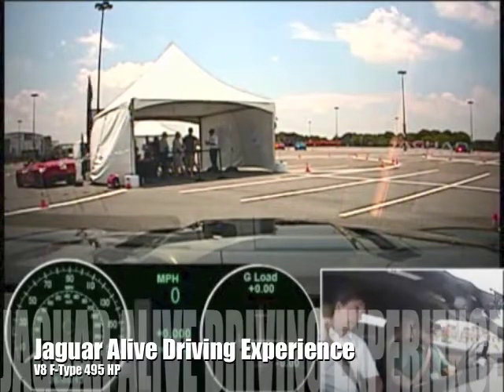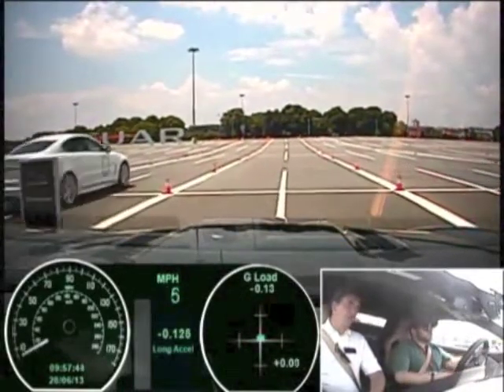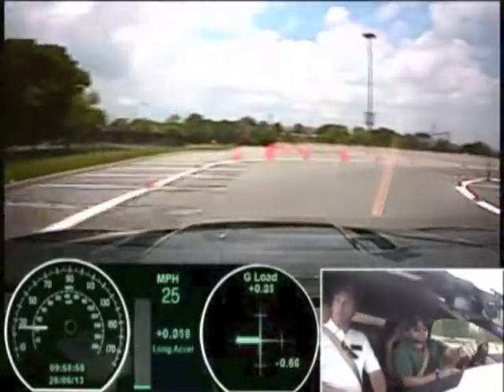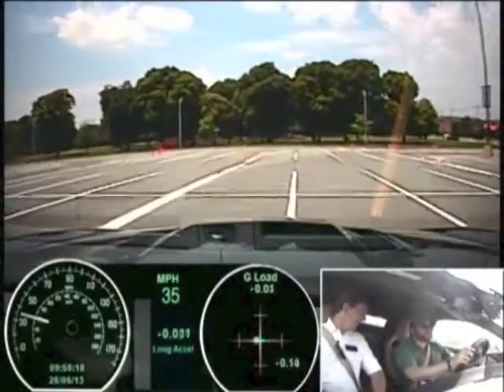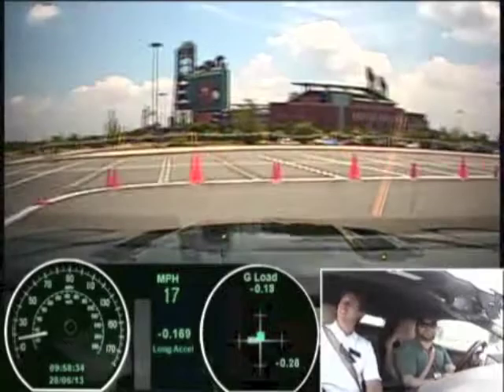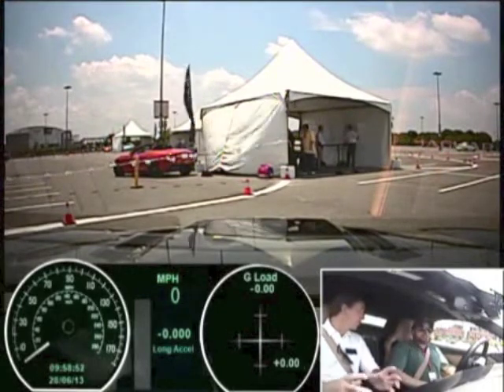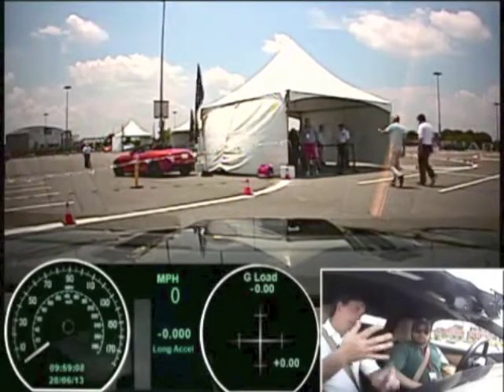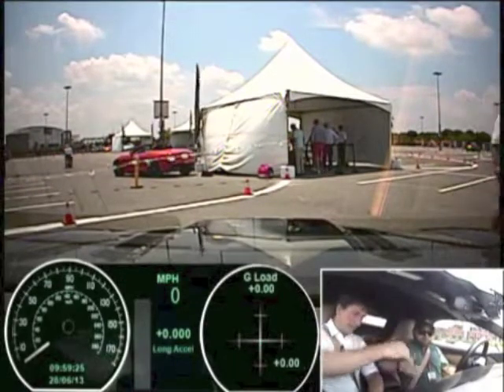Jaguar F-Type V8 | Jaguar F-Type V8 Test Drive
I recently had the chance to attend the Jaguar Alive driving experience. The highlight of the day was getting to test out the 495hp V8 F-Type on the small autocross course they had set up.